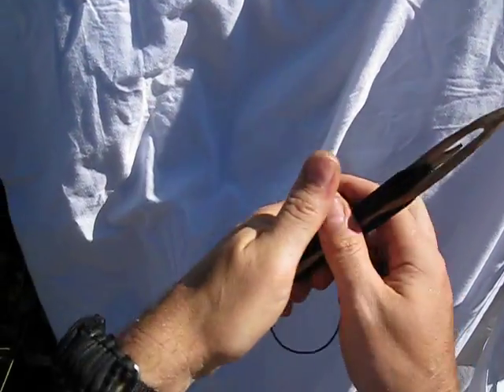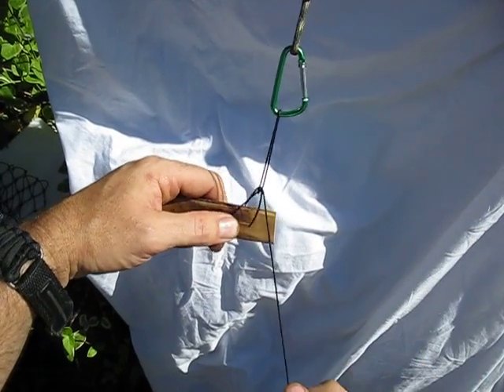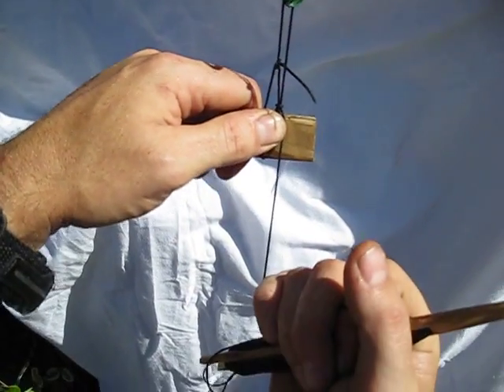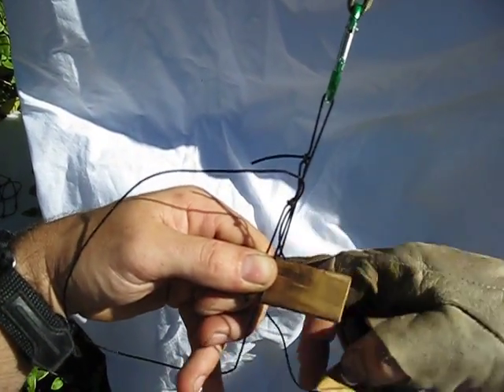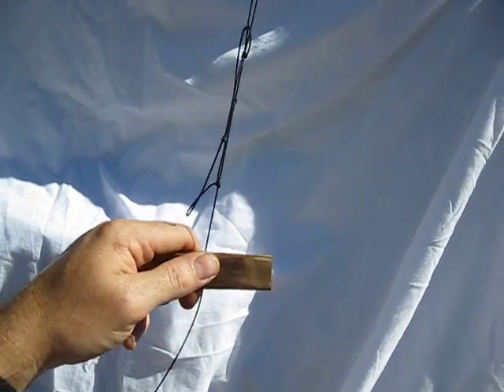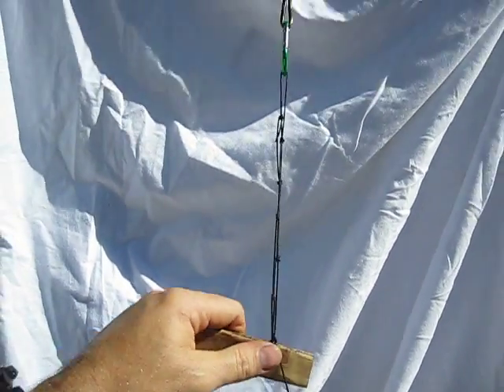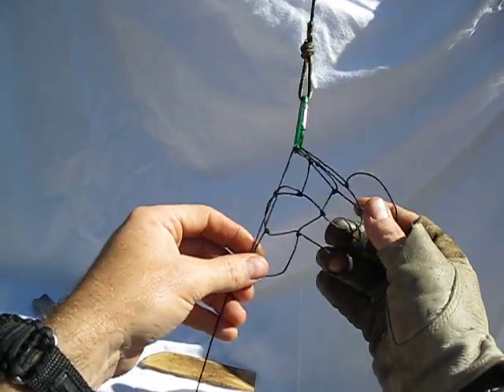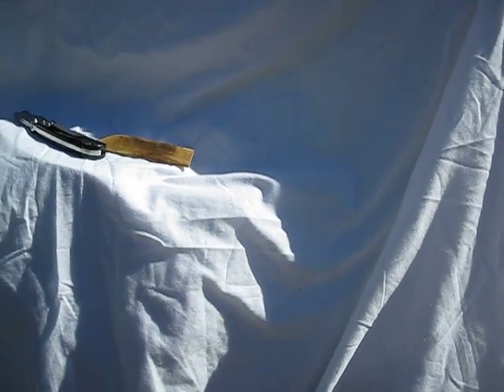How to Make a Net for Survival use!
In this video i show and explain how to make a net that has multiple uses for a Survival Situation. When i put the three loops onto the "D" clip i put it on upside down... Oops!